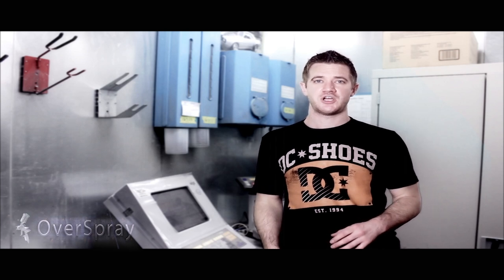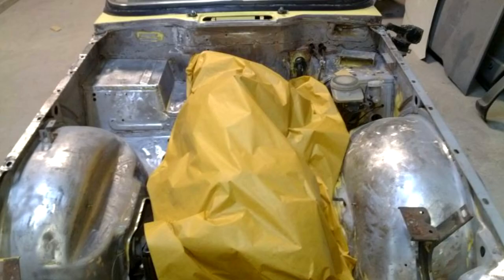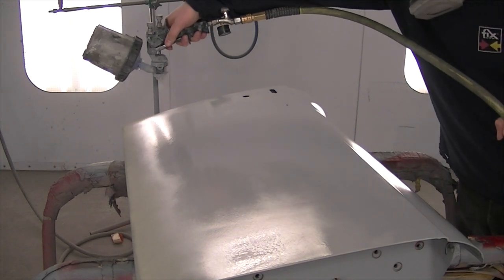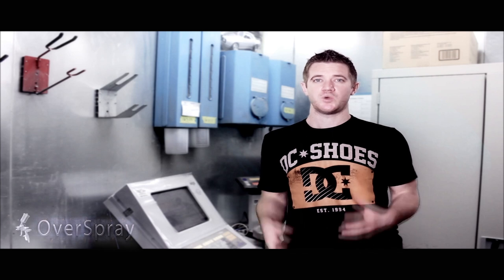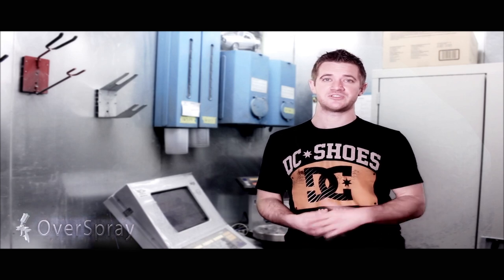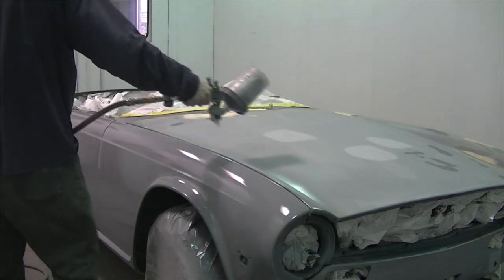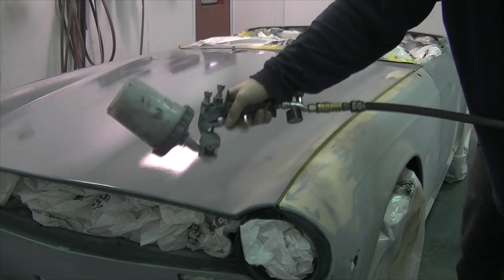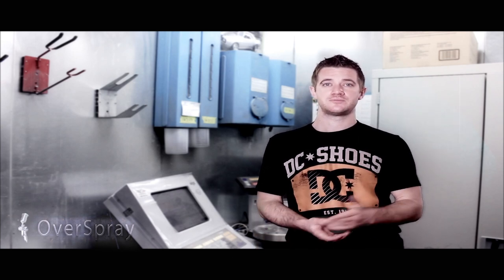Which Type of Primer To Use?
Another Auto Body Repair video where we take a look at various primers and show which primer is used for what. We talk about epoxy, etch, polyester and urethane base primers and update on the progress of this triumph tr6 restoration job.